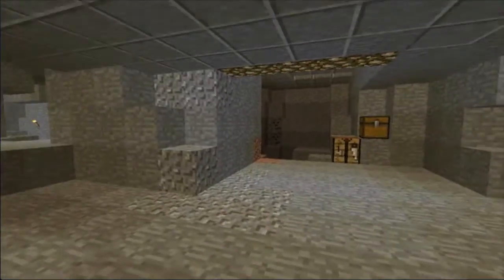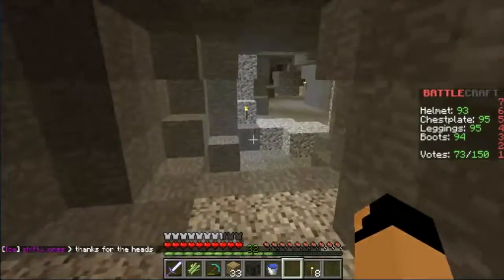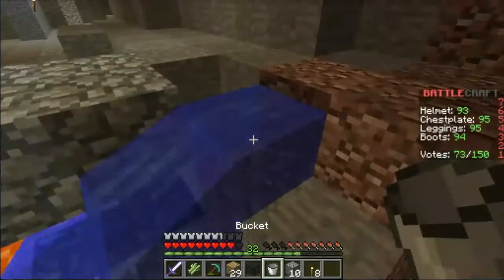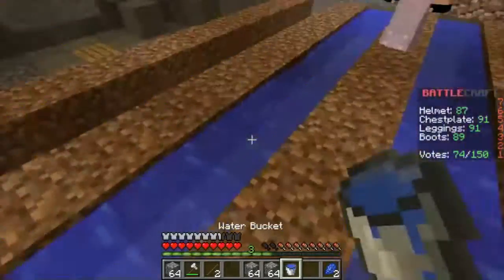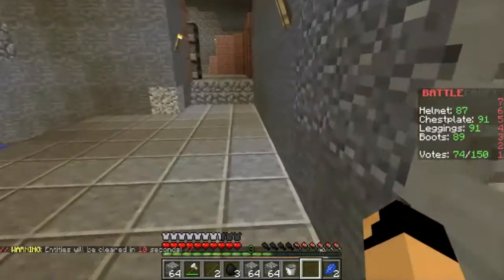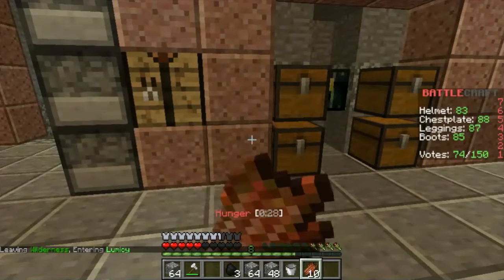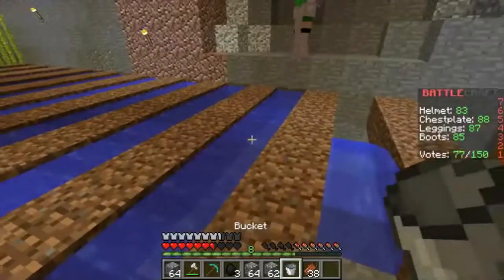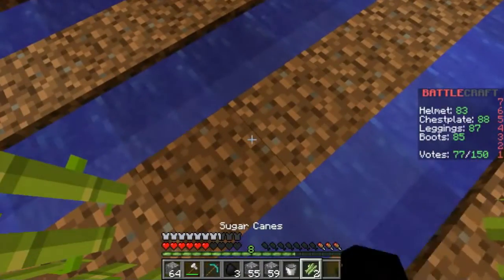Minecraft Factions Ice Ep 8 | STRANGE NOISE!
Hey guys what's going on it's Yuki and today we have a farming and monster slaying day on Minecraft Factions
Friends in this Video:
Owl
Server- battlecraft.us

Intro- Vibe by Ash O'Connor
Playthrough-
Outro- Stepper

Special thanks to all my fans who Like these videos, We at team Lumicy work our best for you guys and it really means alot to us.
:D